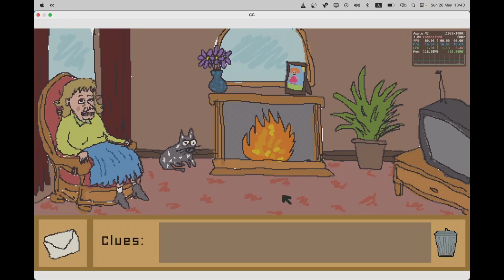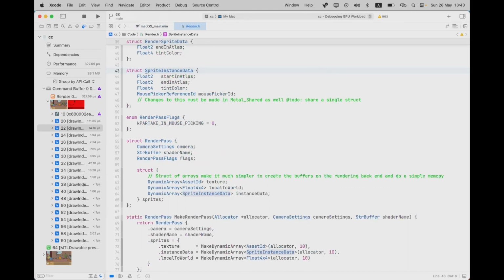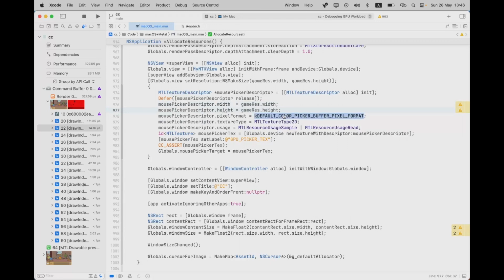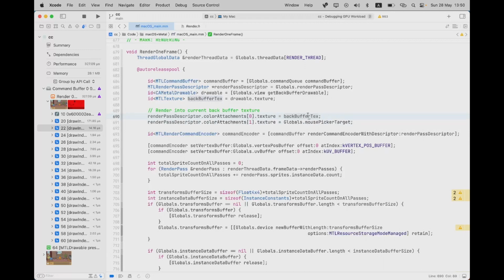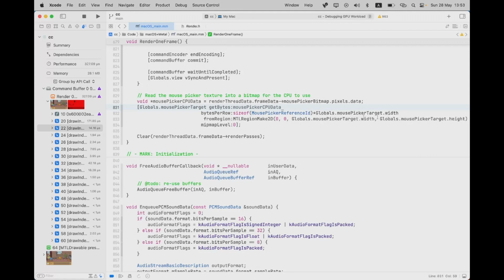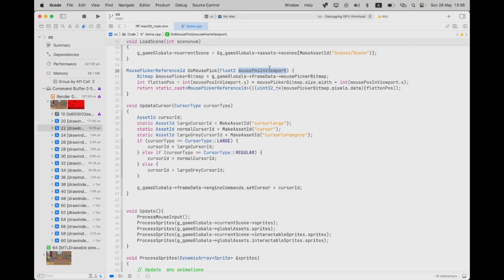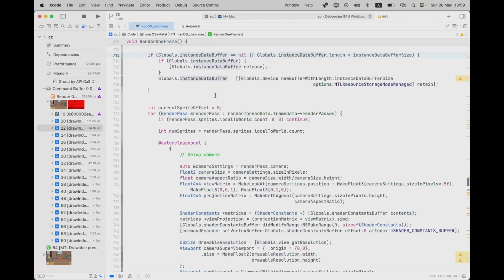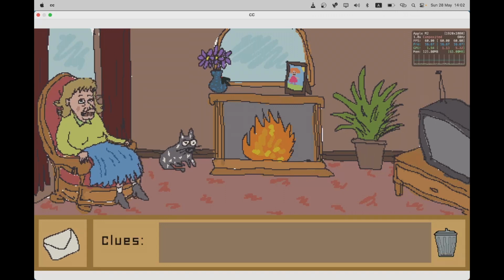Pixel Perfect Mouse Picking In Metal - Devlog #3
How to implement pixel-perfect mouse picking in Metal.